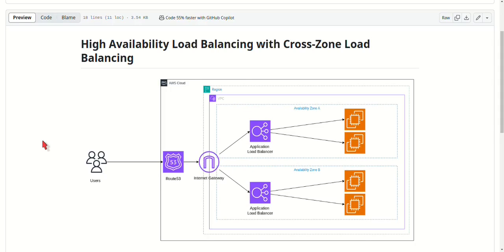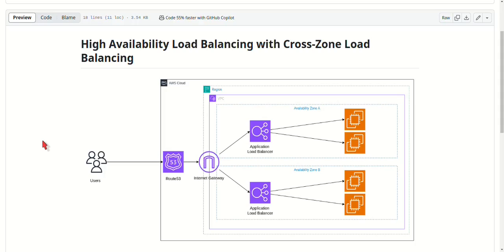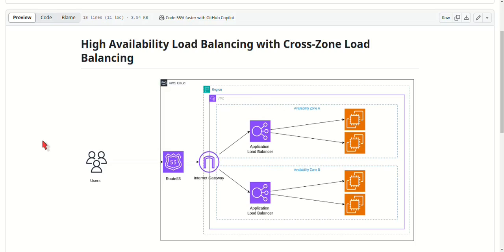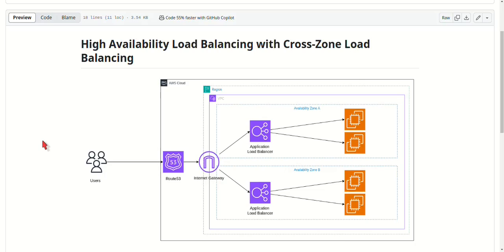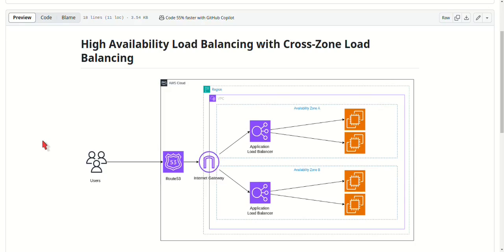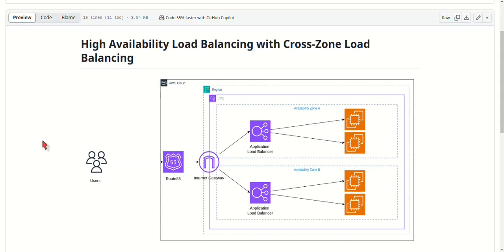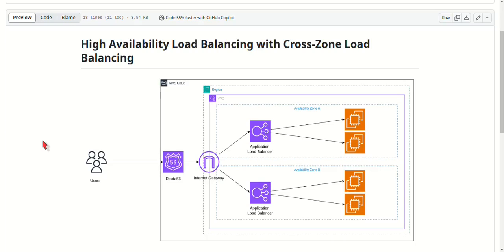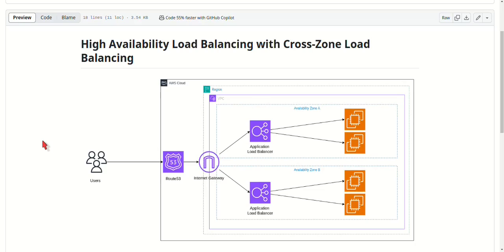High Availability Load Balancing with Cross Zone Load Balancing | Architecture Walkthrough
In this video, we dive into High Availability Load Balancing with Cross-Zone Load Balancing in AWS. Learn how Cross-Zone Load Balancing distributes traffic evenly across multiple Availability Zones, enhancing fault tolerance and ensuring high availability for your applications. This tutorial offers a step-by-step walkthrough, exploring how AWS Elastic Load Balancing (ELB) works and how you can leverage Cross-Zone Load Balancing to improve the resilience and performance of your cloud infrastructure.

Whether you're working with AWS Elastic Load Balancing for the first time or want to optimize your architecture for high availability and fault tolerance, this video will provide practical insights and a clear demonstration of best practices.

Key Concepts Covered:

- How Cross-Zone Load Balancing works in AWS
- Configuring Elastic Load Balancer for high availability
- Fault tolerance and disaster recovery using multiple Availability Zones
- Benefits of Cross-Zone Load Balancing for distributed applications